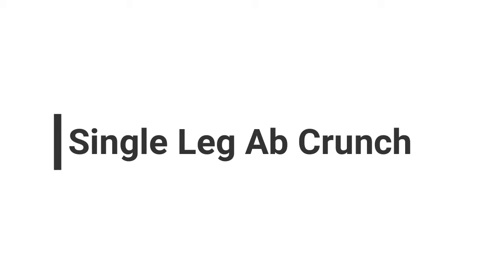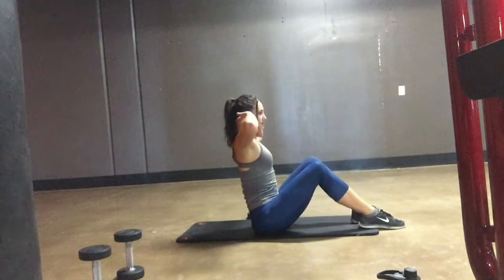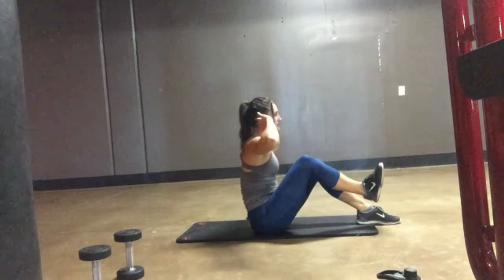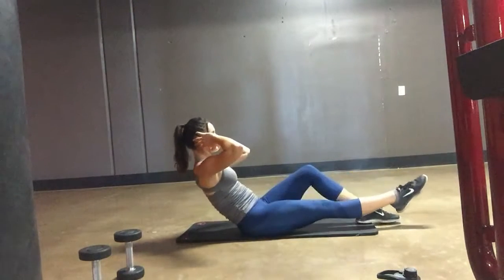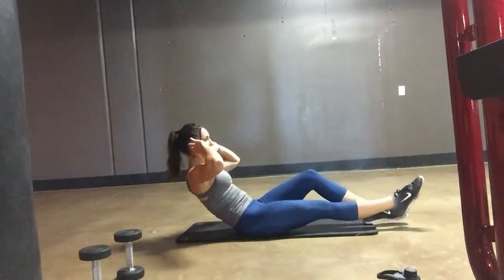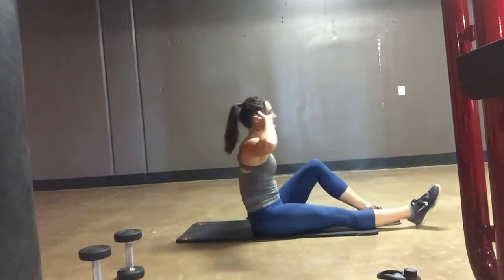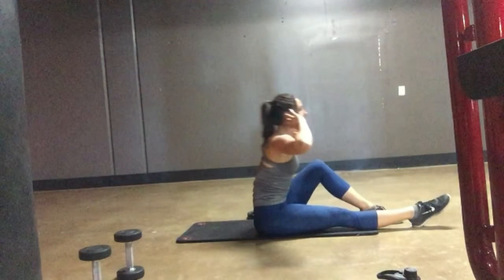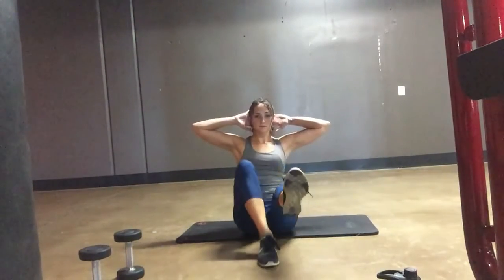Single Leg Ab Crunch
How to properly perform Single Leg Ab Crunch. You can also do this exercise with a BOSU Ball